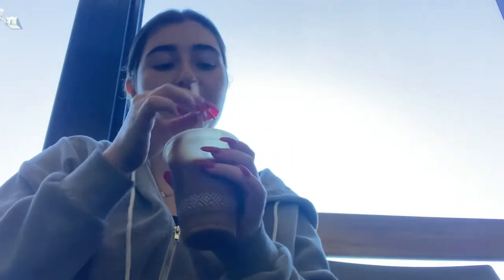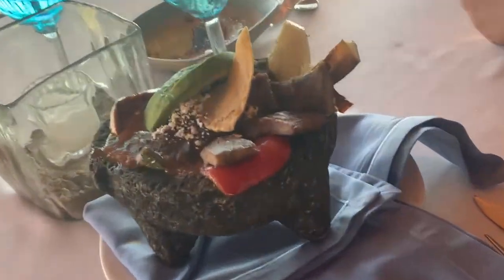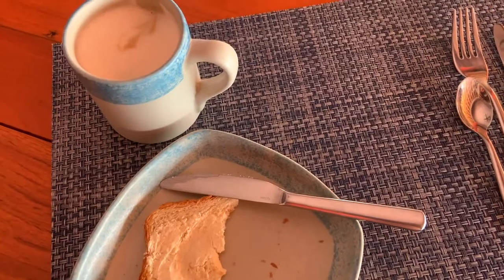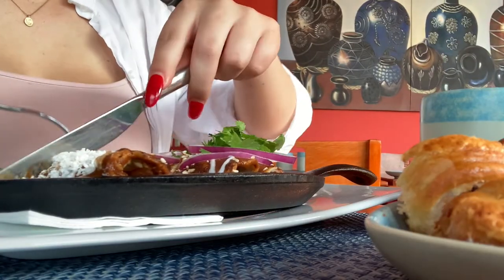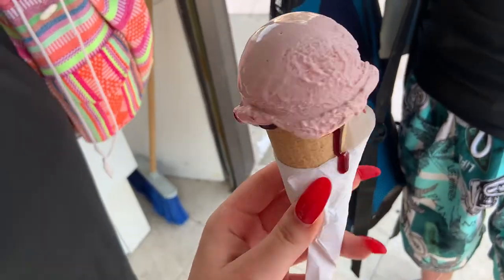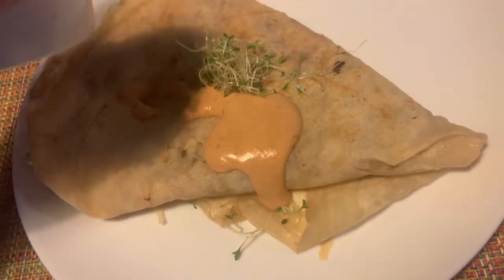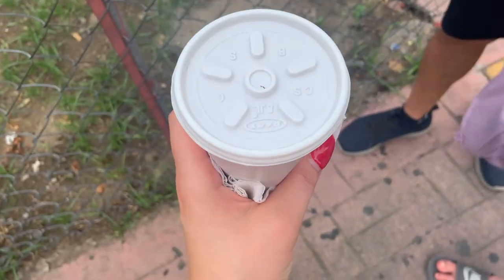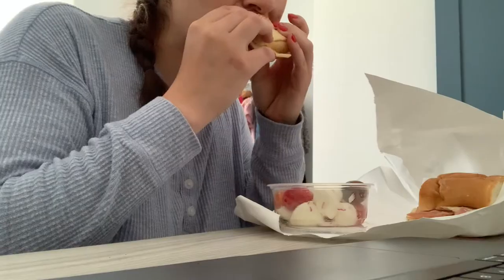Mexico Eating Vlog -Zihuatanejo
Everything I ordered and where I got it (mostly from Resort restaurant- Embarc Zihuatanejo)

Zihuatanejo Eating Vlog
Day 1: Lunch/Dinner
Molcajete de Arrachera (flank steak)

Day 2: breakfast
Latte
Oatmeal
Tortilla Mexicana -eggs, nopales, ricotta

Day 2: snacks
Coconut water
Mango Smoothie

Day 2: Dinner
Pescado de la plancha
Coffee

Day 3: breakfast
Coffee
Anti flu juice
Huarache w/pork

Day 3: dinner (room service)
Onion soup
Stuffed chicken breast
Tres leches

Day 4: breakfast
Latte con soy
Assorted Pastries
Enmoladas (Chicken in mole)

Day 4: snacks
Ice cream (maraculla = passion fruit)
Coconut water
Iced caramel macchiato (Starbucks)
Pan de queso y jalapeño (Starbucks)

Day 4: Lunch (Ata Sushi Bar)
Miso soup
Ata jalapeño poppers
Dragon roll
Tuna especial roll
Tsunami roll

More Snacks (next to Ata Sushi)
Cereza Ice cream (cherry)

Day 4: dinner (Il Mare)
Rigatte alla sarda
Insalata caprece
Linguine con Vongole
Ravioli 4 formaggi
Panzanella
Latte

Day 5: breakfast (cuattro casa de cafe)
Crepa hawaiana
Matcha especial

Day 5: Snack
Mangoes (frutero in downtown)

Day 5: Dinner
Beef filet
Mixed salad

Day 6: breakfast 🥞 (cuattro casa de cafe)
Burrito de arracherra (10/10)
Chocoflan
Latte (frío) + caramel

Day 6: Snacks
Fanta
Atole (street vendor in downtown)

Day 7: breakfast (Ubuntu cafe)
Burrito de Pollo
Latte (almond milk)

Day 7: Lunch (at the airport)
turkey sandwich (Gastropub)
Nuez y almendra ice cream